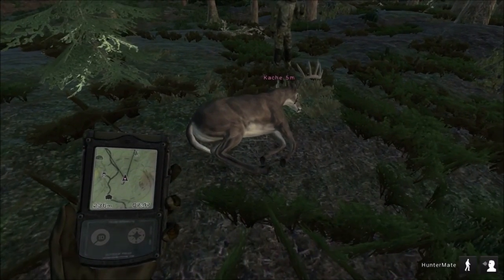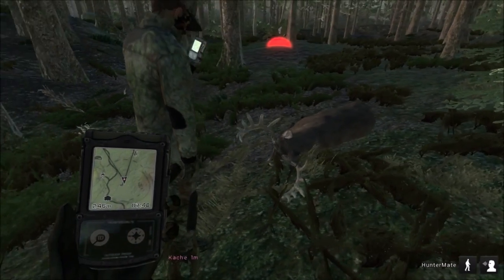The Whitetail Deer and Roosevelt Elk Fiasco! - theHunter (2016)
Hello Fellow Hunters! After a lengthy hiatus, Dulakaba AKA Kache and I are back with an all-new episode of theHunter 2016! In this episode, a number of technical and game-related mishaps plaque us throughout the entire session. Check it out!

COLLABERATIVE PLAYLISTS AND LINKS TO FRIENDS CHANNELS:

The GenX Team and the Gaming Grandpas Present - 7DTD Generation Xer Server Alpha 13 - Season 3 (Multiplayer)